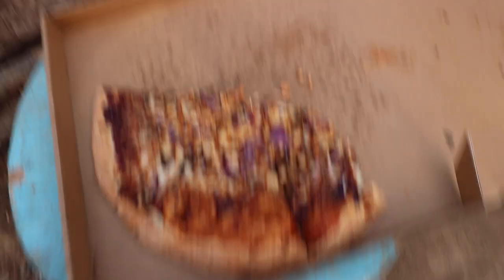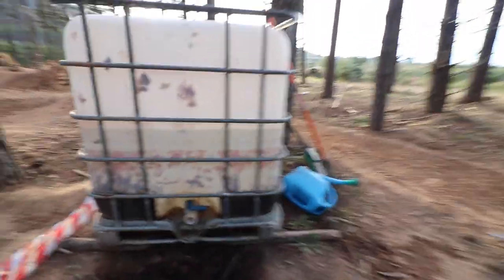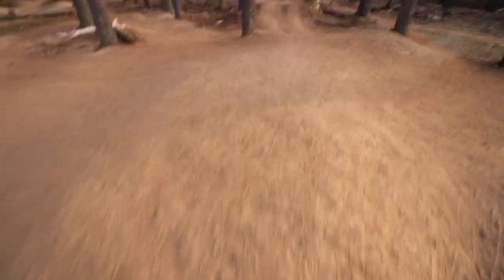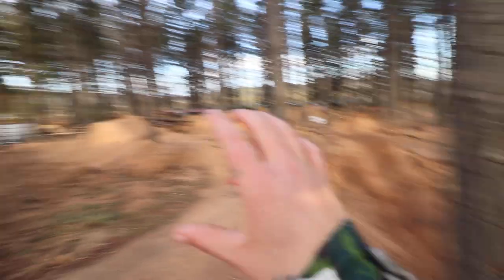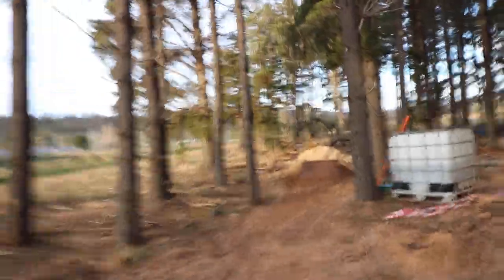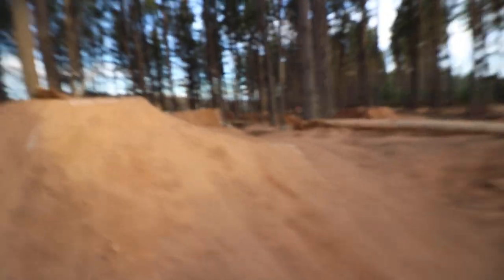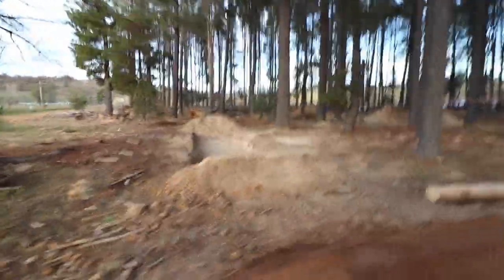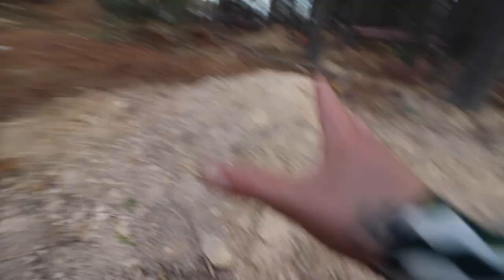Majurassic Park Bike Trails in Canberra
Riding for
Trek Bikes
Gopro
Maxxis
KWT Imports
Handup Gloves
Rocktape
Jetpilot